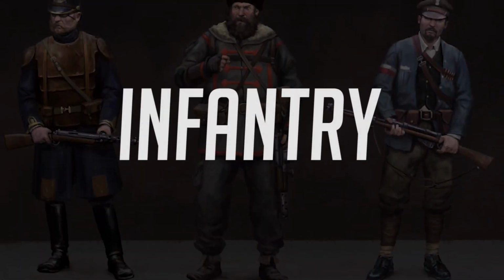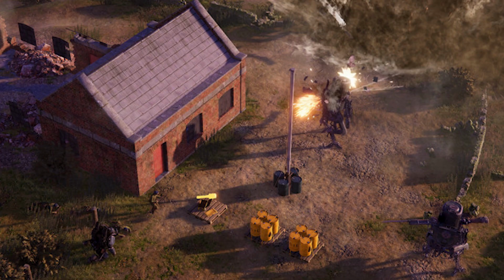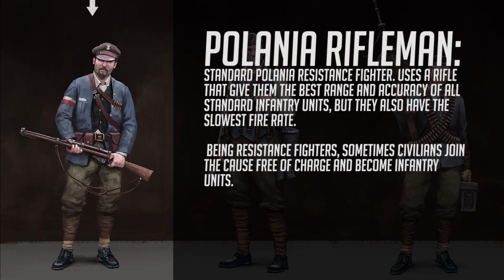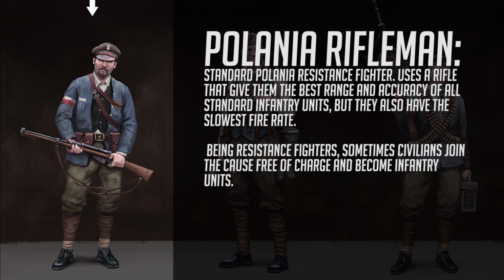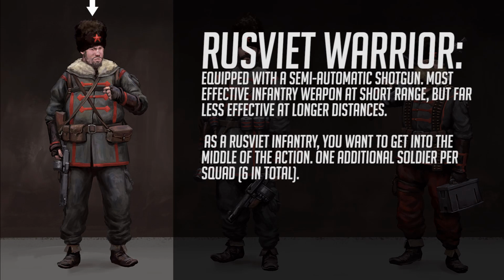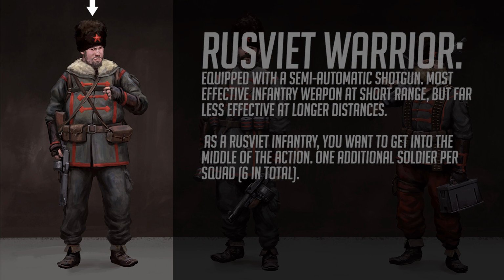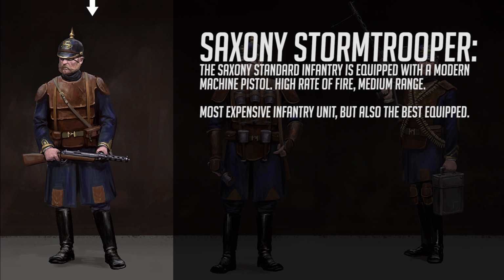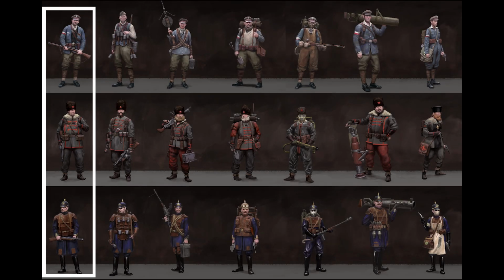Iron Harvest | News, Updates and More...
This video we go into depth about the current news of IH, and what we should start getting excited for.

Iron Harvest is an RTS video game set in the wonderful universe of Jakub's paintings. Now let's explore and tear it down by running in Mechs and pumping Diesel.